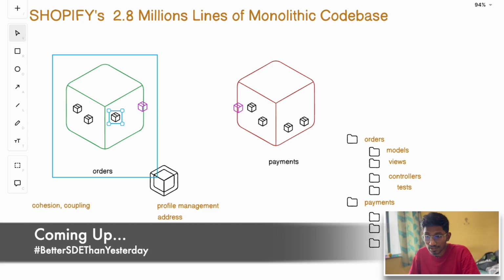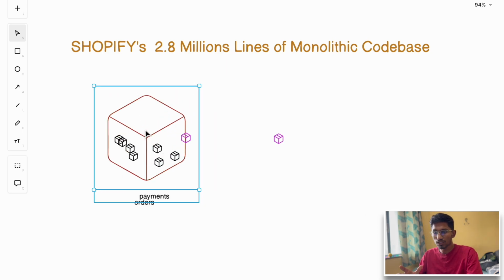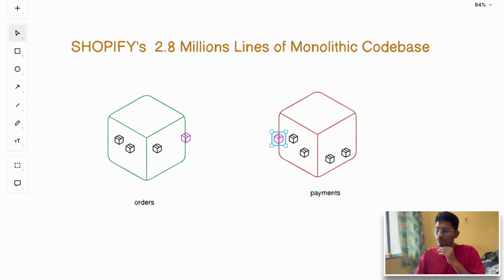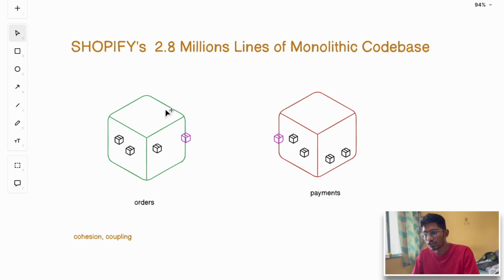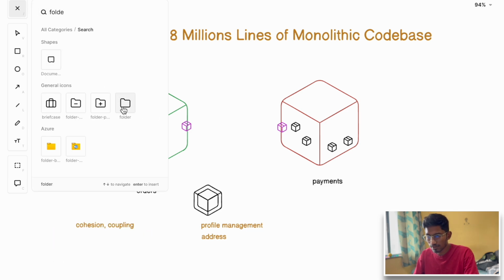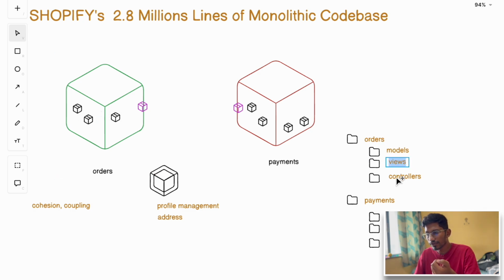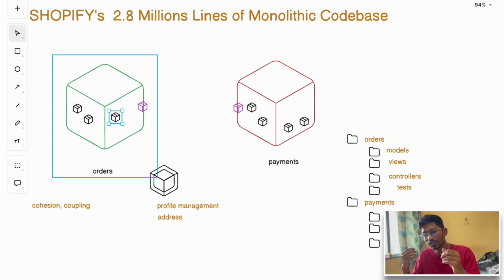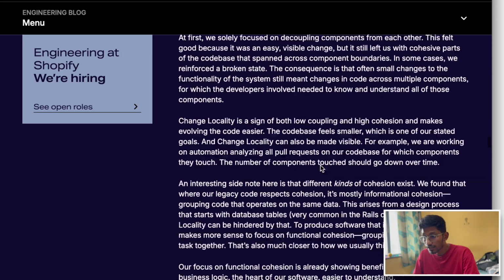How Shopify Handled 30,000 GB/Min Traffic Using Monolithic Codebase? Monolithic VS Microservices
System Design Use Cases
Shopify System Design
Modular Monolith
System Design Tutorial
RGB System Design Plalylist 2025

0:00 Monolith VS Modular Monolith VS Microservices
3:05 How Shopify Fixed Scaling Issue + Cohesion & Coupling
6:45 What Is The Directory Structure At Shopify
8:26 Benefits
10:03 Tradeoffs
11:03 2.8 Million Lines of Code In a Monolith!!